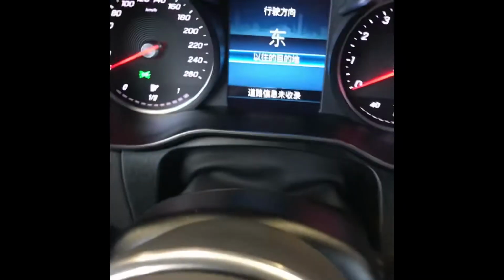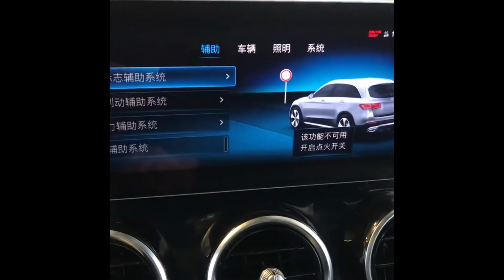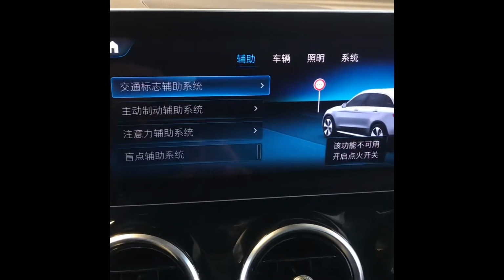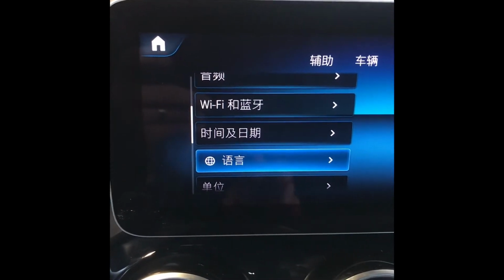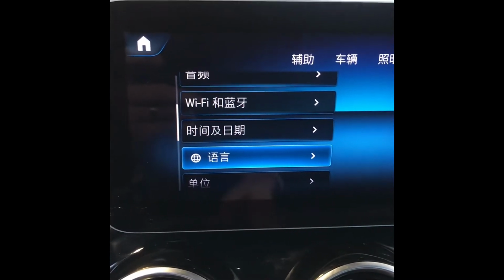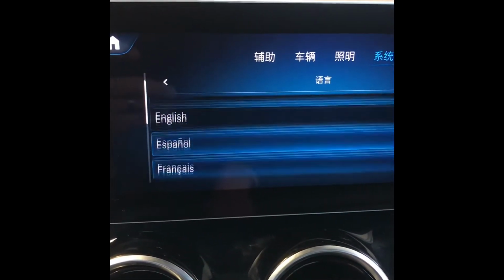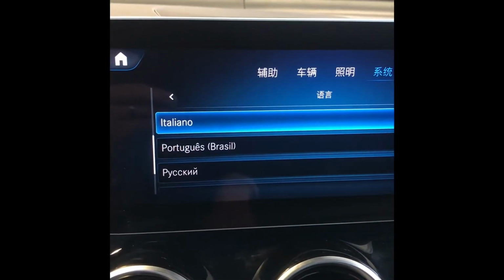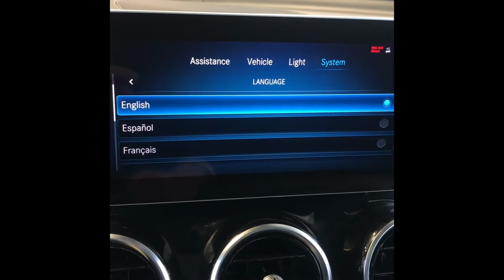How to change cluster to a different language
Steps to change the language on a Mercedes Benz
Screen